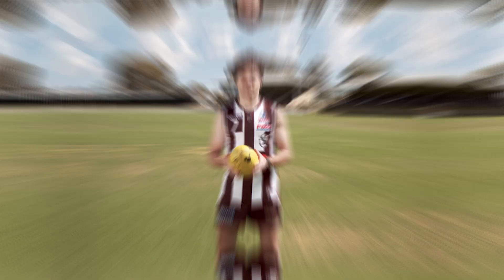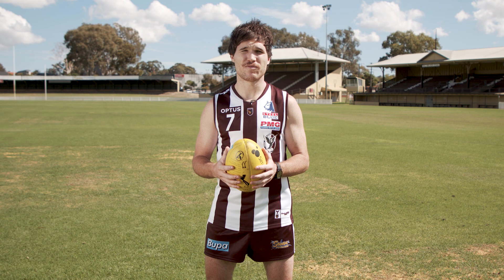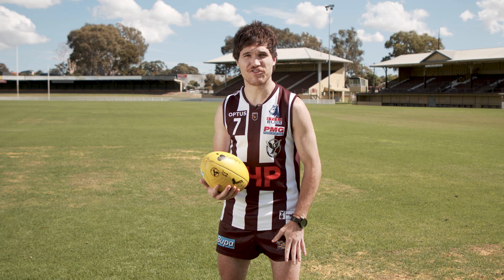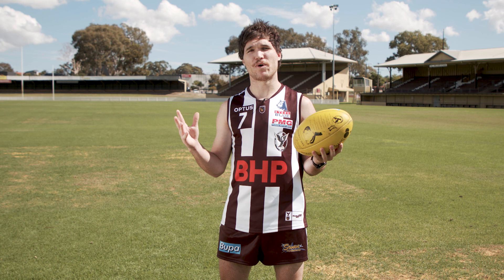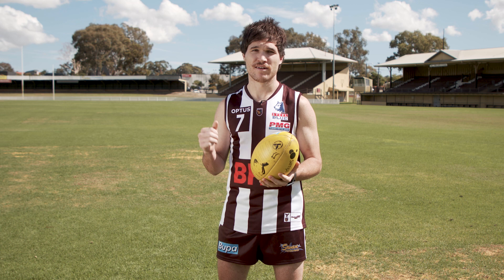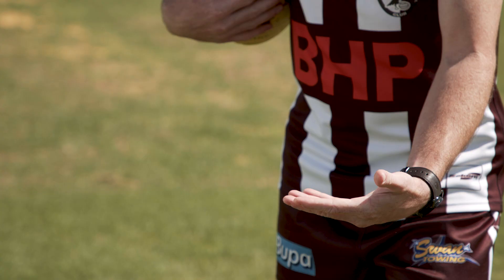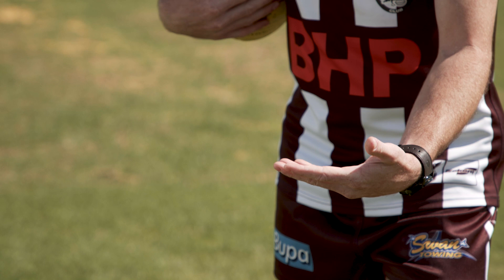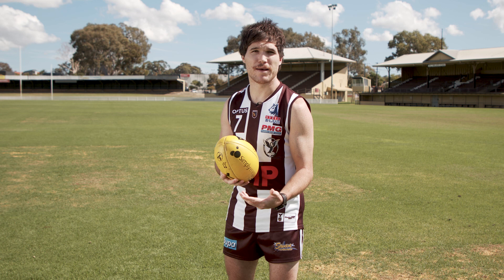Week 6 Skills Challenge - Handball Skills